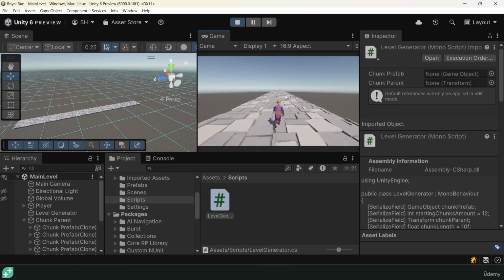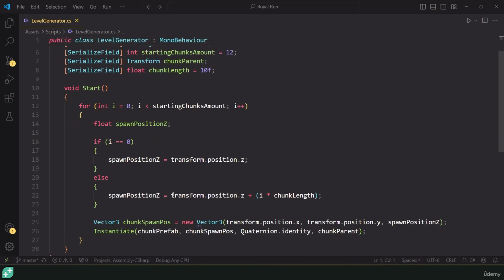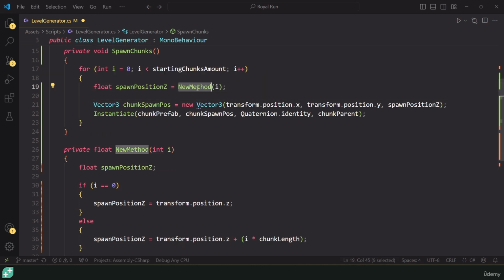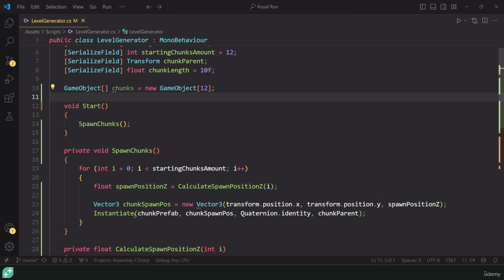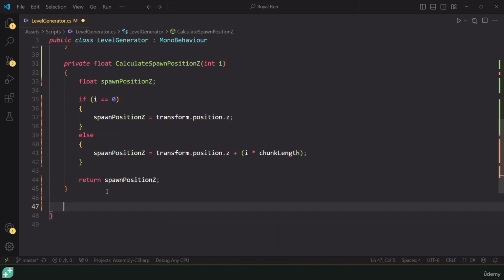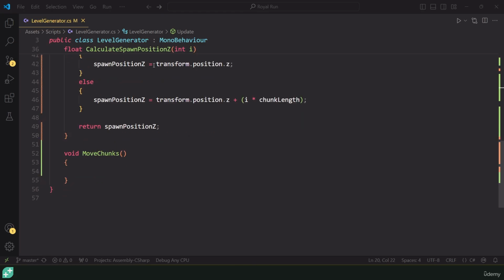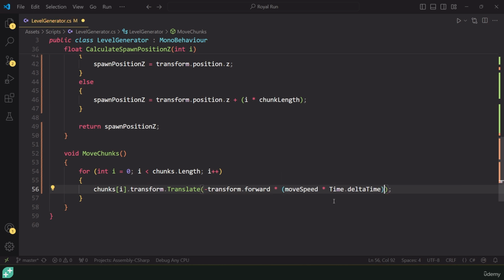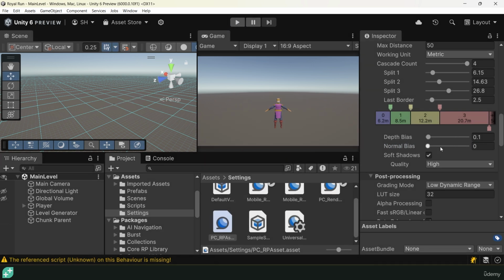[Lập trình Game Unity 3D với Unity 6, 2025] Chunk Movement | Bài 114